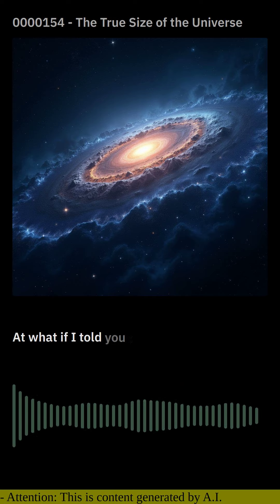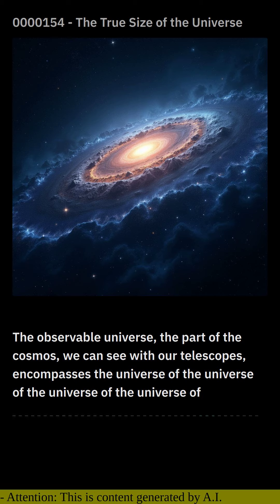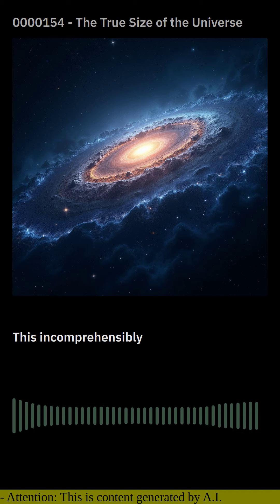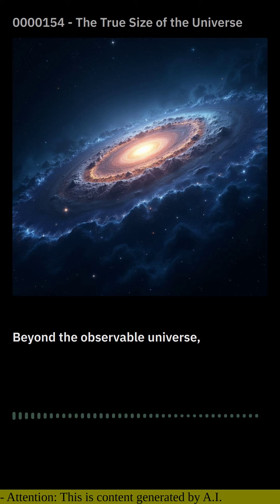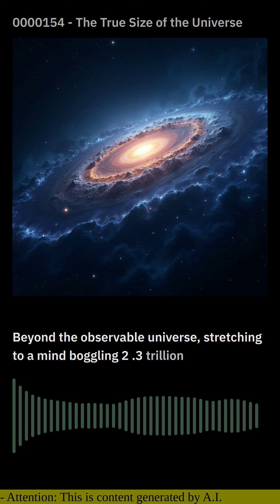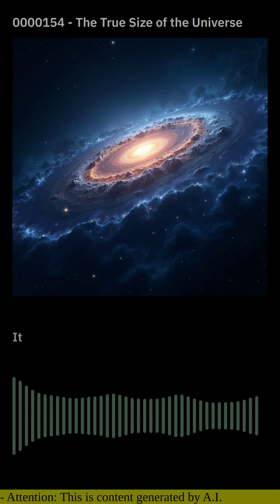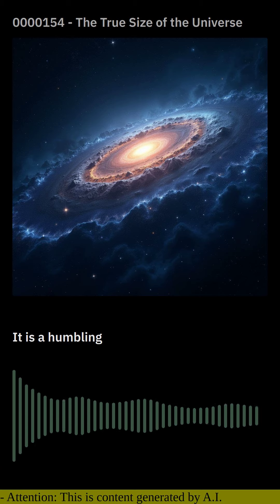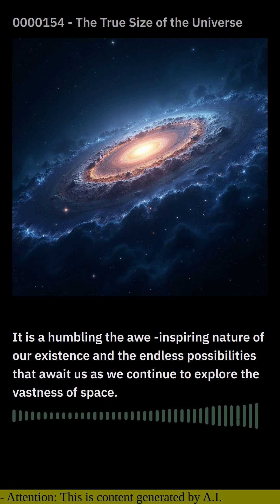0000154 - The True Size of the Universe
Imagine yourself standing on a beach, gazing out at the vast expanse of the ocean. The horizon stretches out before you, seemingly infinite and beyond your reach. But what if I told you that ocean, vast as it may seem, represents only a tiny fraction of the true size of our universe?

The observable universe, the part of the cosmos we can see with our telescopes, encompasses a staggering 93 billion light-years in diameter. To put that into perspective, light travels at a speed of 186,282 miles per second, meaning it would take light over 93 billion years to traverse the entire observable universe. This incomprehensibly large volume contains an estimated 2 trillion galaxies, each containing billions of stars.

But even this staggering size is merely a fraction of the true extent of the universe. Beyond the observable universe lies the unobservable universe, which extends far beyond the reach of our instruments. Scientists estimate that the unobservable universe could be as much as 250 times larger than the observable universe, stretching to a mind-boggling 2.3 trillion light-years in diameter.

This vast cosmic tapestry, with its countless galaxies, stars, and celestial bodies, dwarfs our own planet into insignificance. We are but a tiny speck in a universe of unimaginable size and complexity. It is a humbling thought that our existence is but a fleeting moment in the grand scheme of cosmic time and that the boundaries of our knowledge are but a small ripple in the vast ocean of the unknown.

The true size of the universe challenges our perception of our place in the cosmos and inspires us to ponder the mysteries that lie beyond our current understanding. It is a testament to the awe-inspiring nature of our existence and the endless possibilities that await us as we continue to explore the vastness of space.